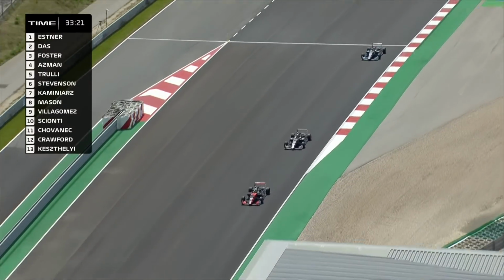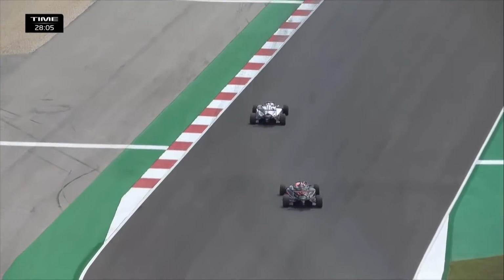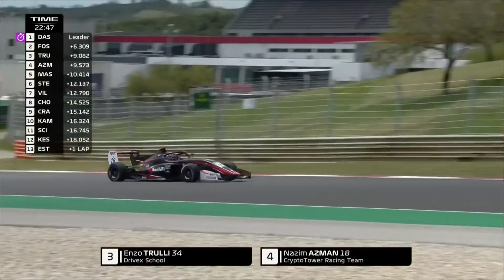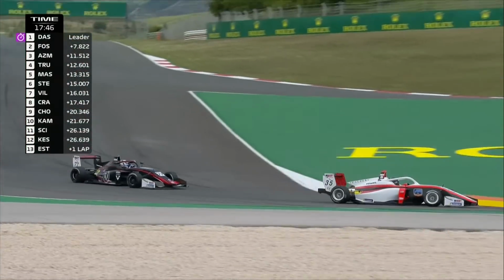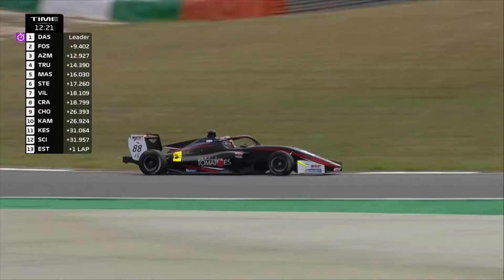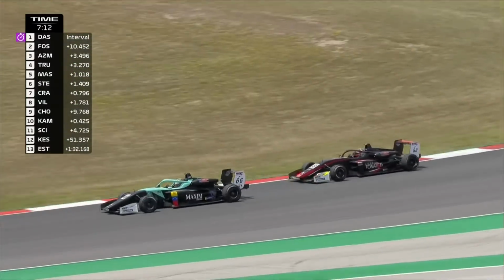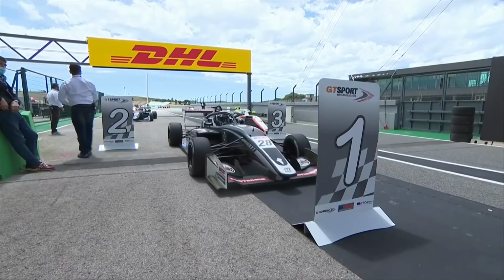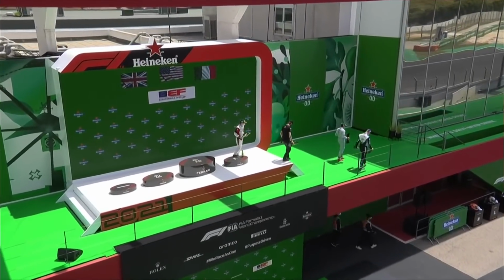Euroformula Open 2021 ROUND 1 PORTUGAL - Race 3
Portugal - Race 3